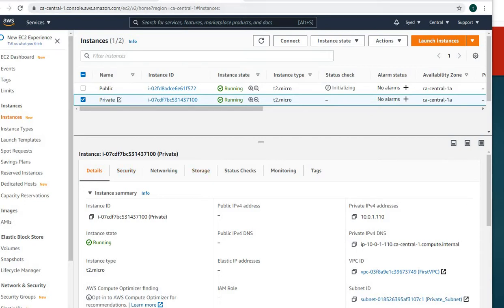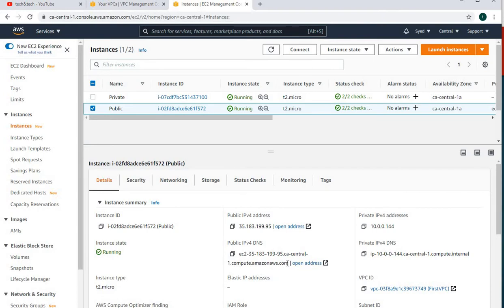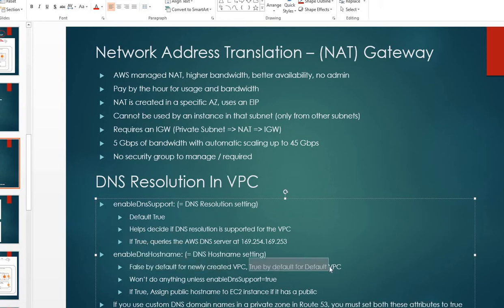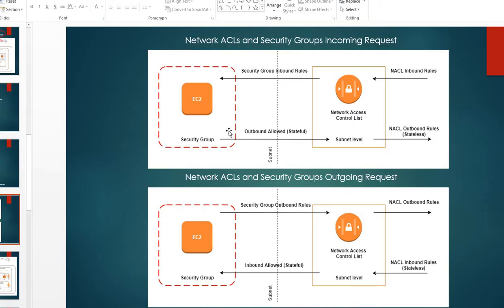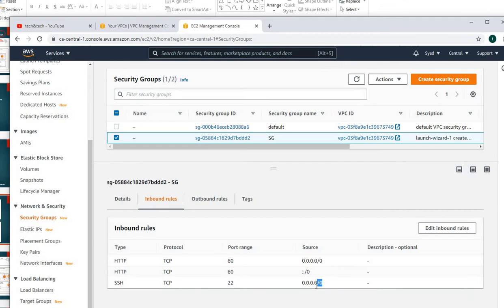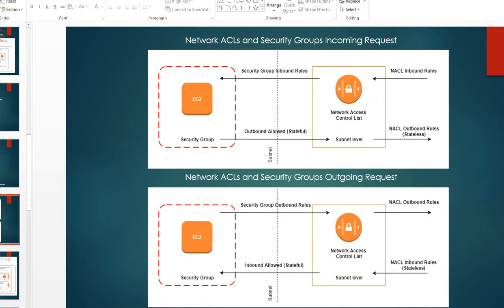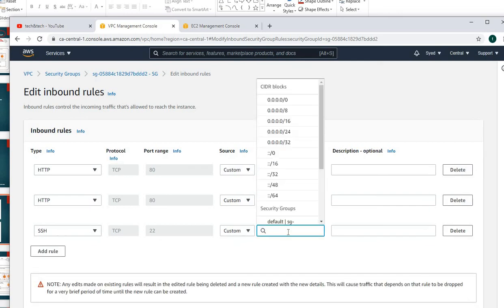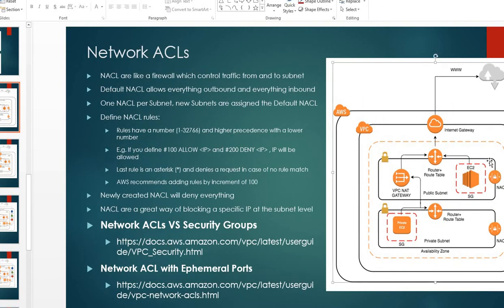AWS VPC DNS Resolution & Security Group Part-3